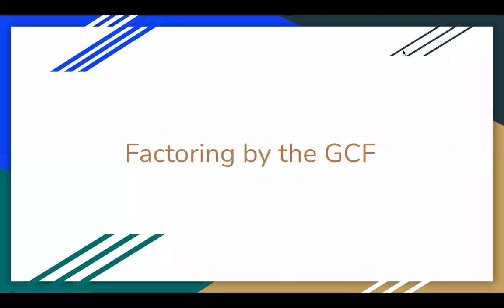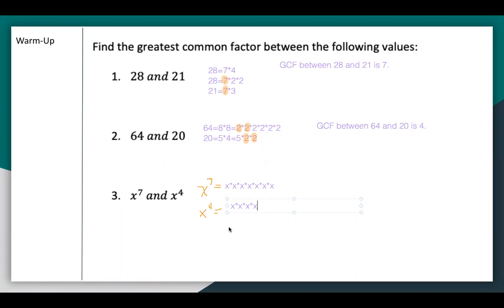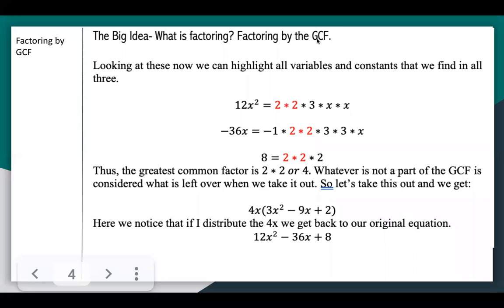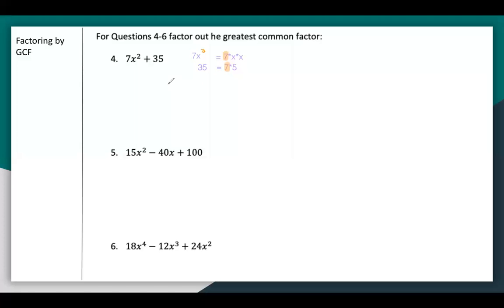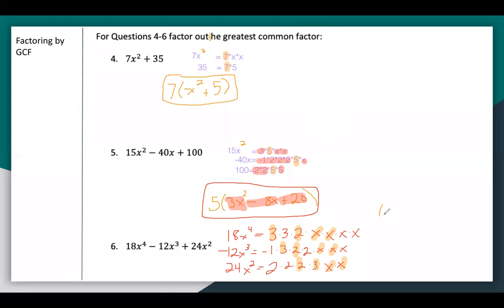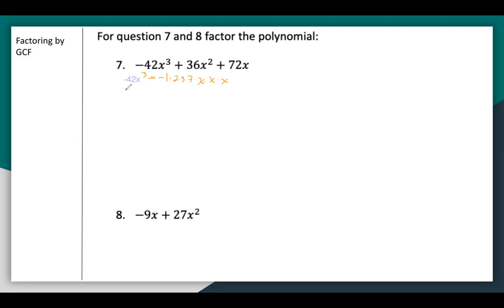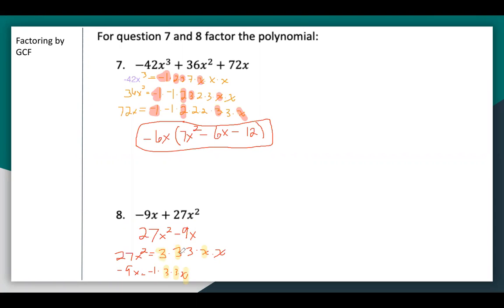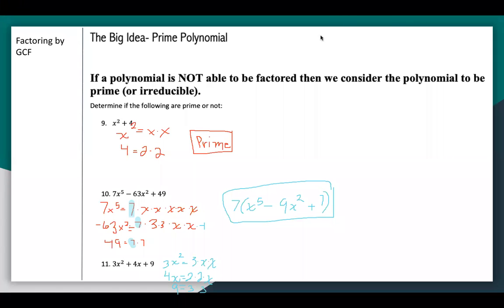Factoring by the GCF